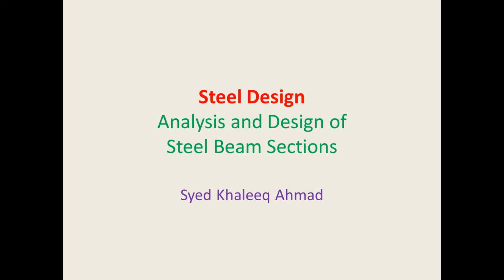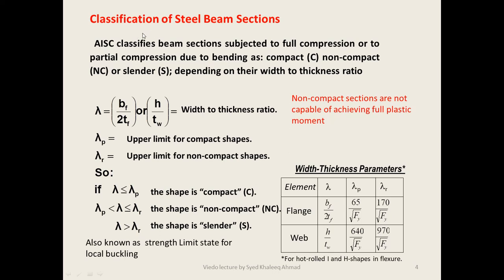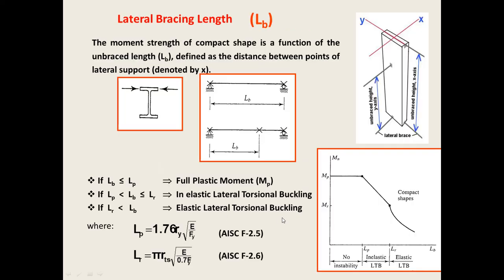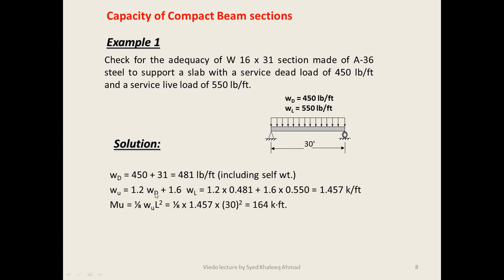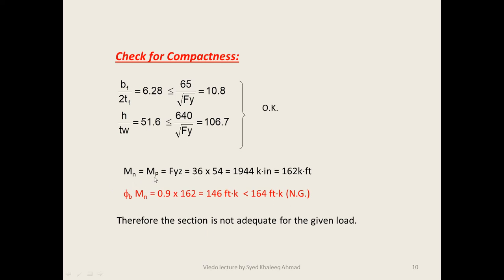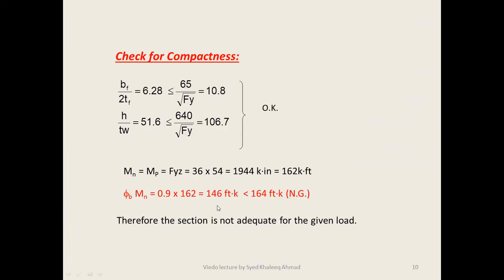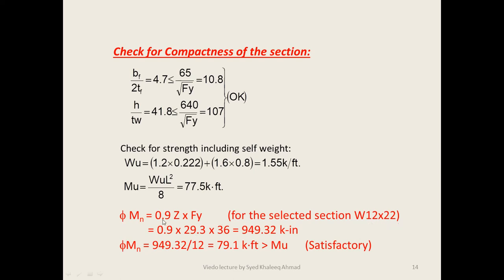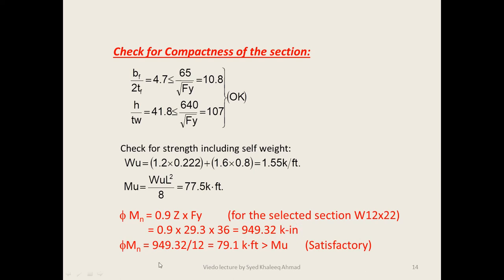Analysis and Design of Steel Beam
This video lecture is about analysis and design of Steel beam section.
It also includes solved example.
provides more civil engineering resources for teaching and learning support,